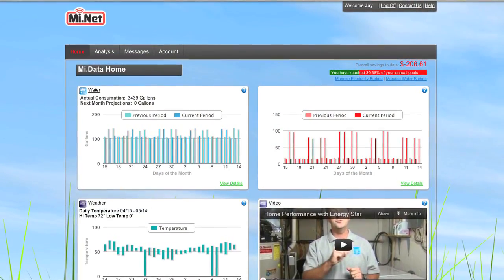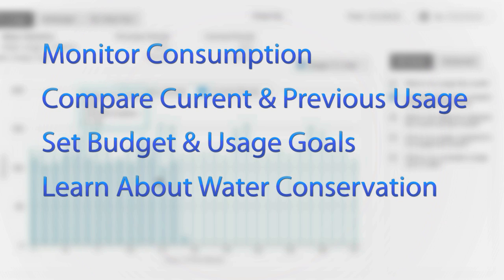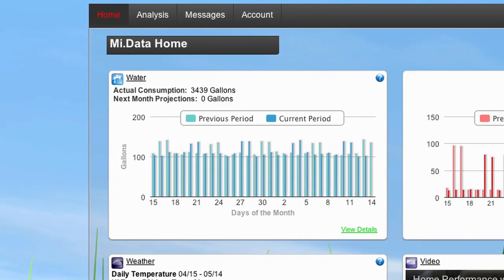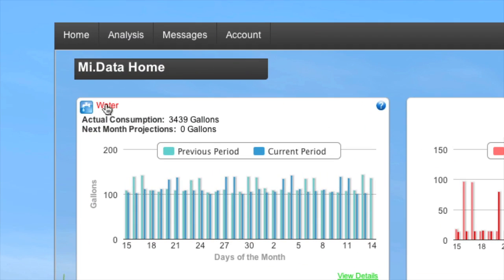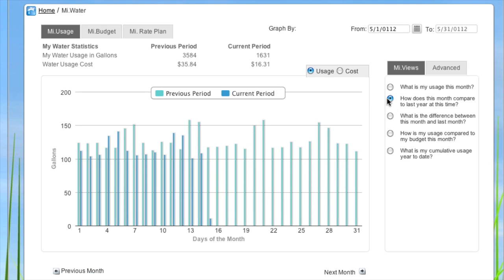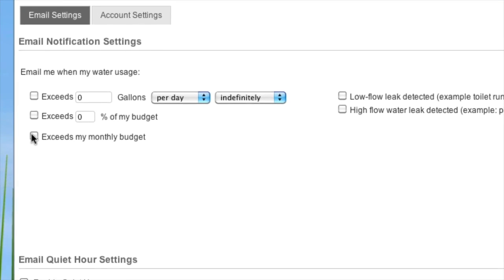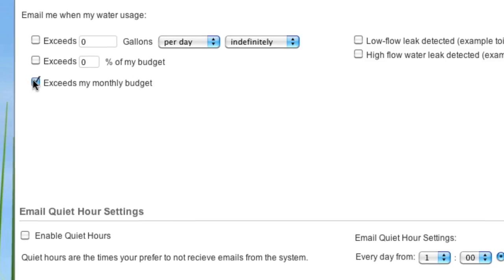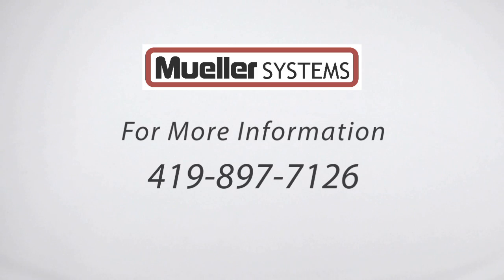Maumee, Ohio Utilized Mi.Data to Improve Water Consumption Monitoring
The City of Maumee, Ohio enables residents to monitor their household water usage and improve water conservation with Mi.Net® from Mueller Systems.

Mi.Data is a web-based portal that is part of the Mi.Net Mueller Infrastructure Network for Utilities, a two-way Advanced Metering Infrastructure (AMI) network from Mueller Systems, that graphically presents stored metering data to customers in a format that allows them to monitor their household water usage in near real-time, compare current water usage to previous billing periods and establish water conservation and budget goals through the system.